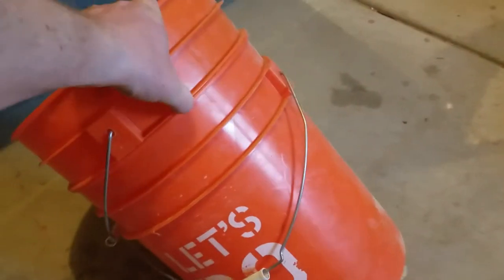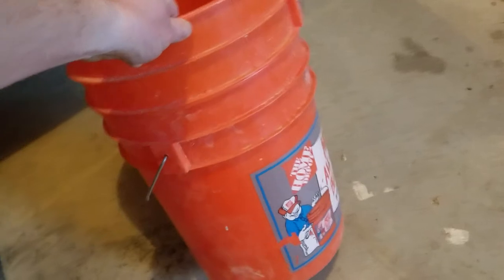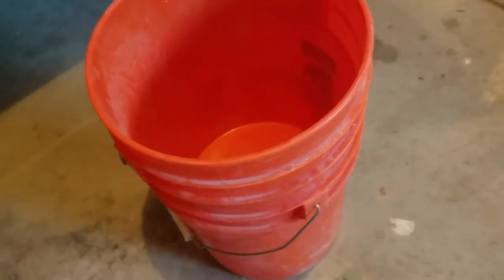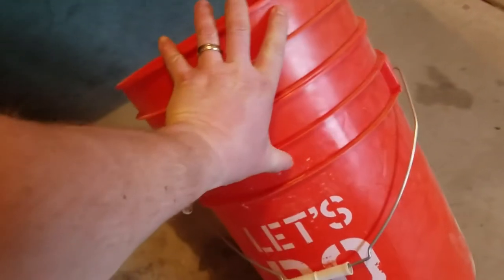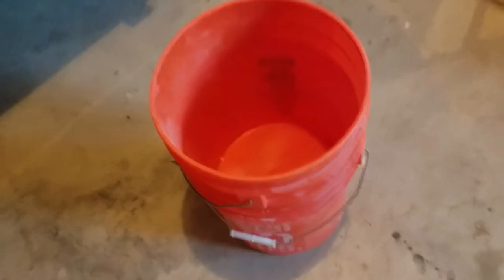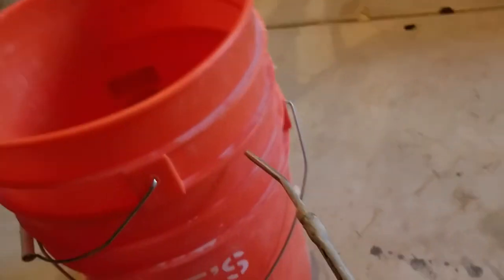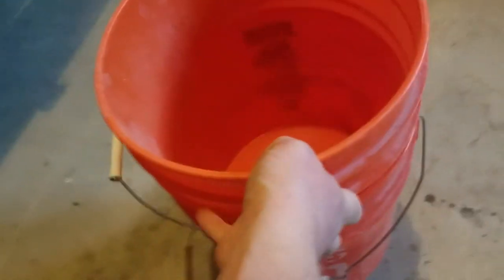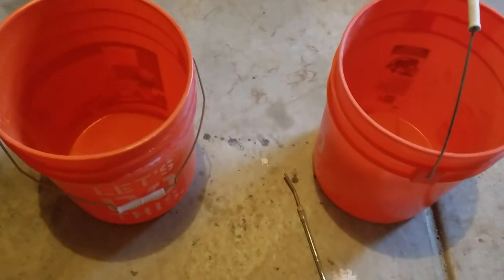How to separate buckets that are stuck together. Super easy.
When you can't pull buckets apart because they are so stuck, you can use this super simple truck to get them separated. So easy.